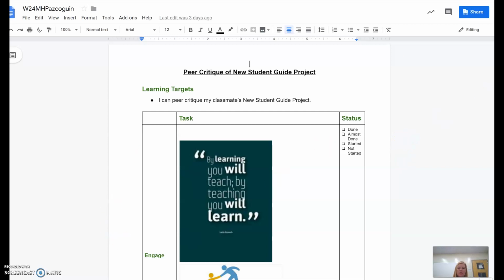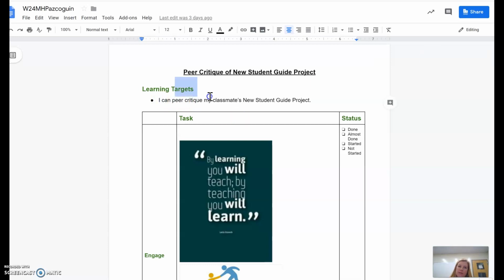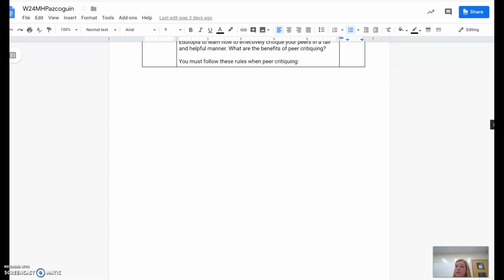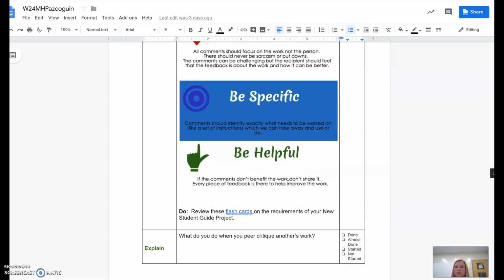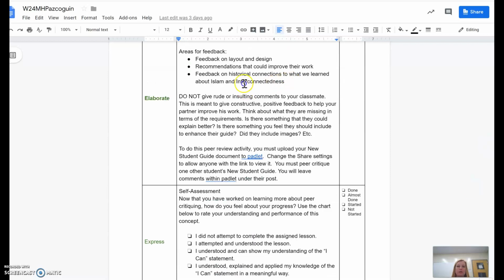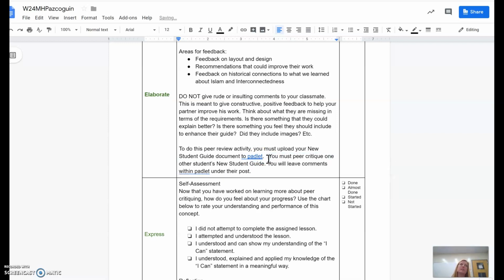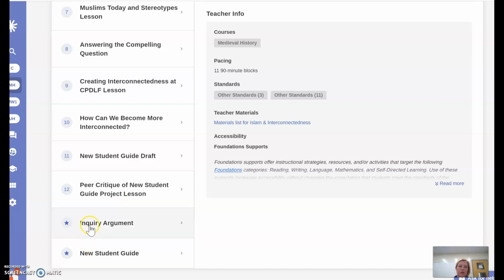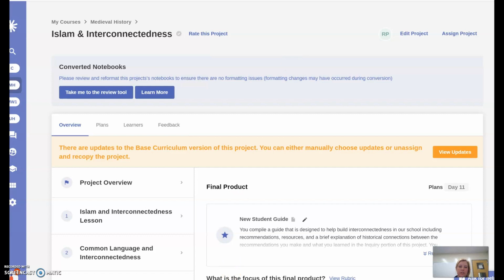Peer Critique of New Student Guide Project Lesson